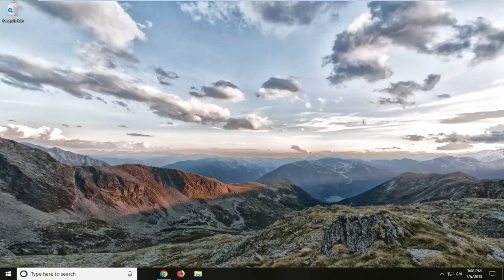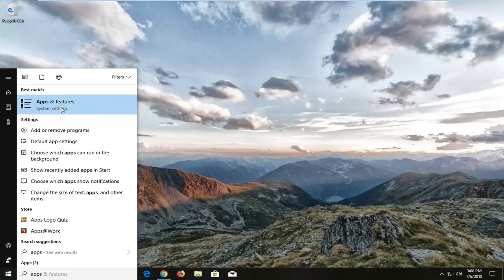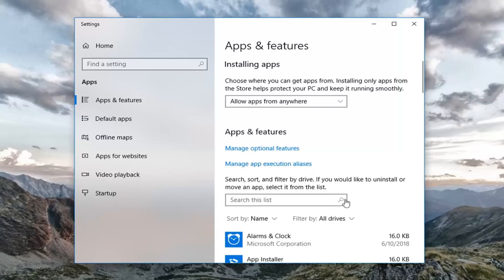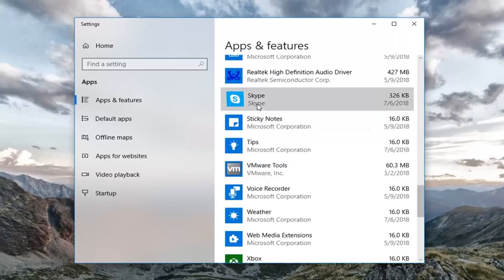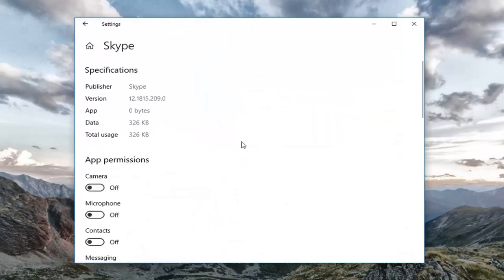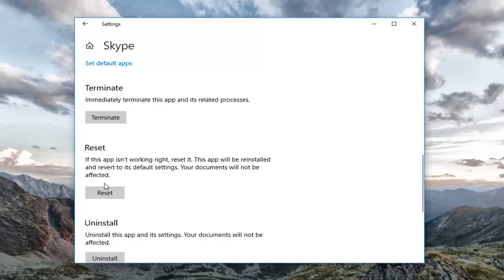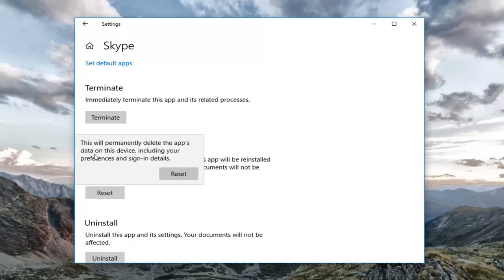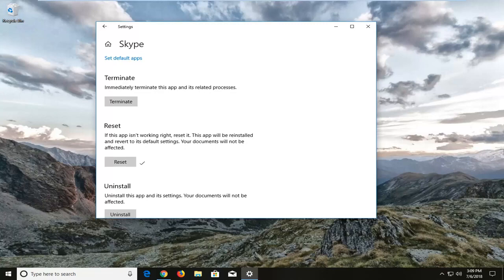How to Fix Skype Not Opening on Windows 10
Skype not sending messages in Windows 10.

You may have faced an issue where you find that Skype is not sending messages. This issue is common with Skype for home users, and the most probable cause has been having low or no internet connectivity. But if you think the problem could be something else, then this tutorial will help you resolve the issue.

Skype messages not sending
Try restarting the system and running the Skype application as an administrator. It is also important to update Skype to the latest version. There other causes for this issue could be proxy servers, group policies, problems with Skype servers, etc. In case the internet is working fine (you can browse websites), but Skype isn’t sending or receiving messages, this post could be useful to you.

Skype is a telecommunication software which specializes in providing video chat and voice calls to users around the globe. Microsoft currently owns Skype and has provided support for various platforms. However, despite being the most used application on the PC for video calling, the application is far from perfect. There has been a frequent rise in the problem where users are unable to send messages.

Before you try any of the workarounds listed, you should try running the application in administrative mode. Right-click on the application and select “Run as administrator”. Furthermore, make sure you have an active internet connection. If you are using a network inside any institution, try using open internet which doesn’t involve any proxies. Many institutes don’t support the running and communication of such applications.